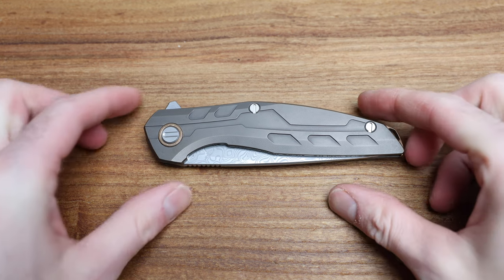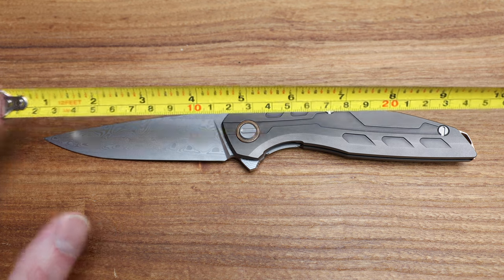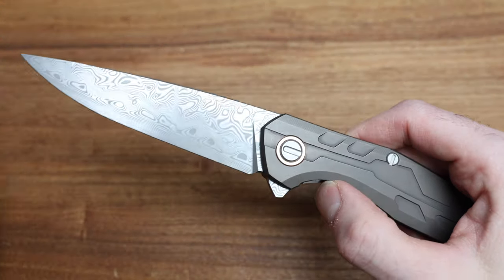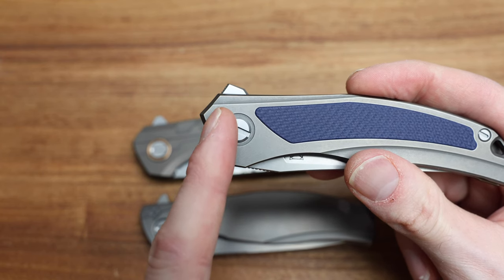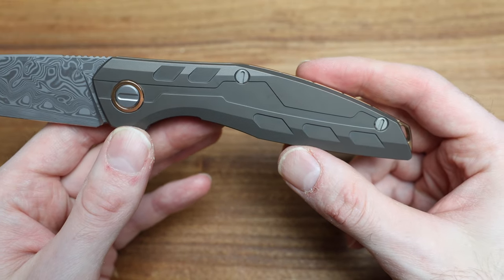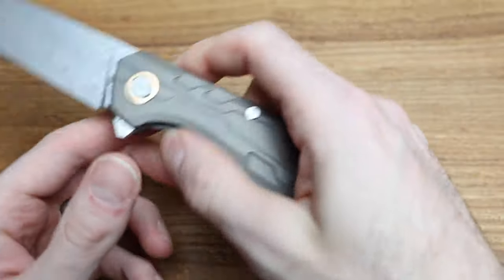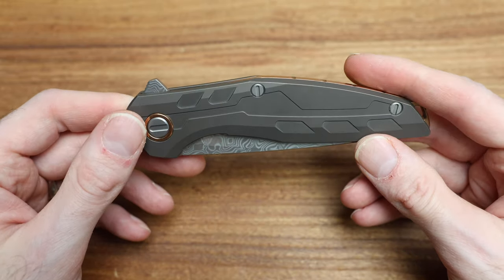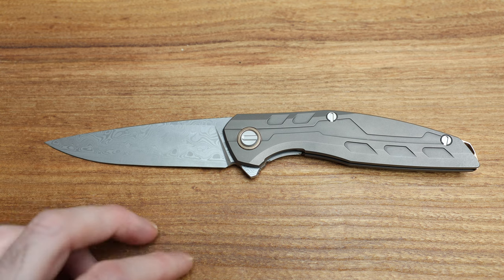Shirogorov 111 Ti Bronze Custom Division CD - Initial Impressions and Overview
Taking a look at the Shirogorov 111 Ti Bronze Custom Division CD Knife in Vinland Damasteel. I give you my initial impressions and overview while comparing with other popular models in the lineup.